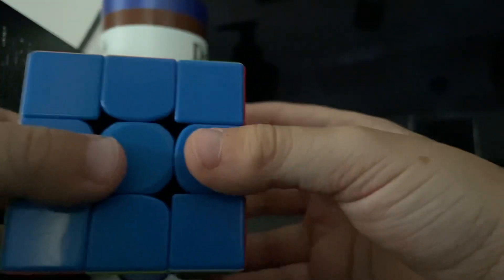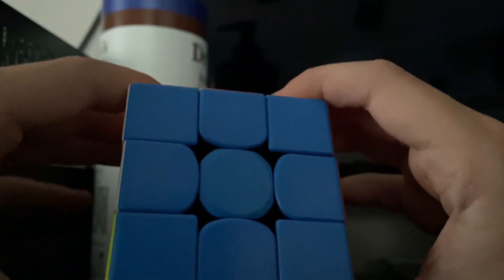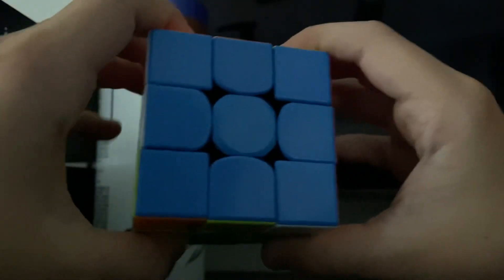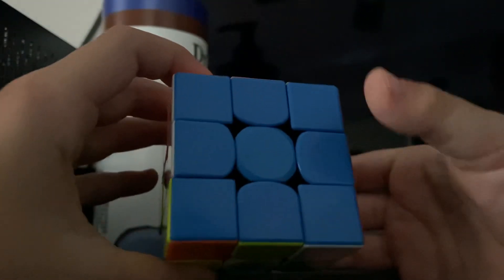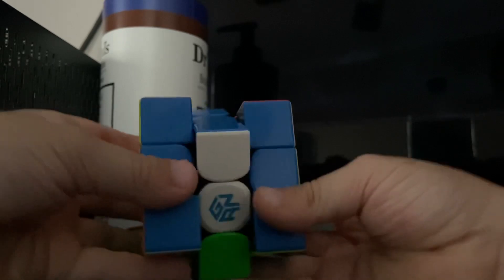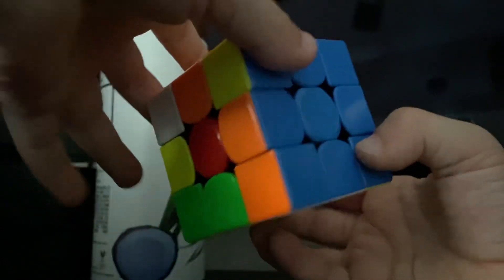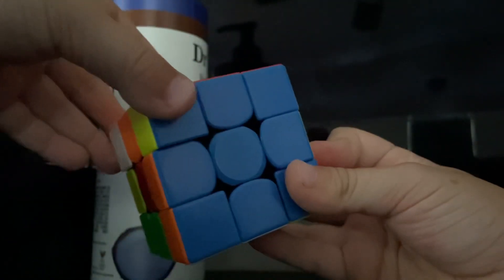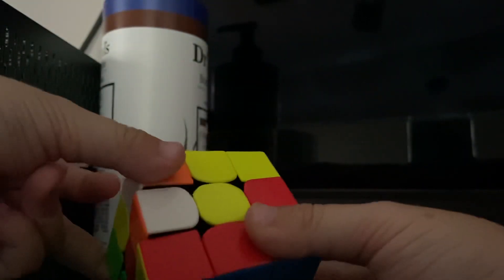April 24, 2022